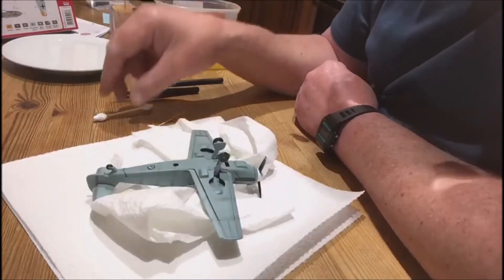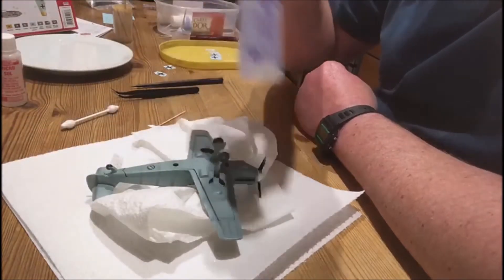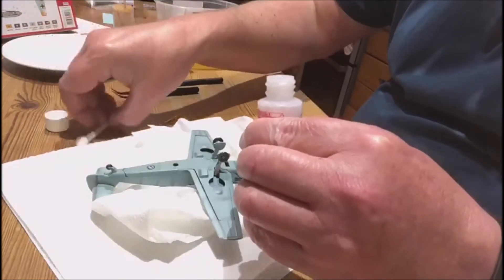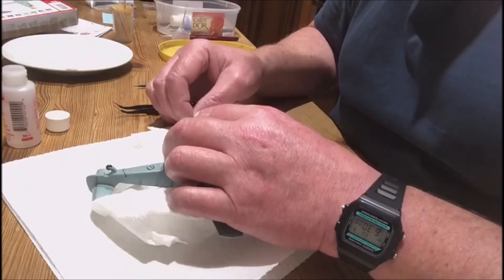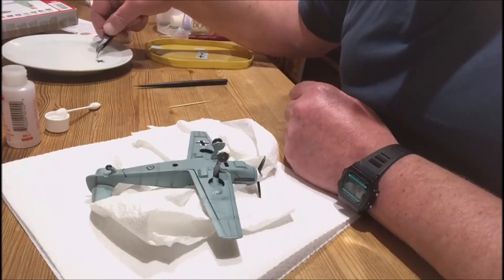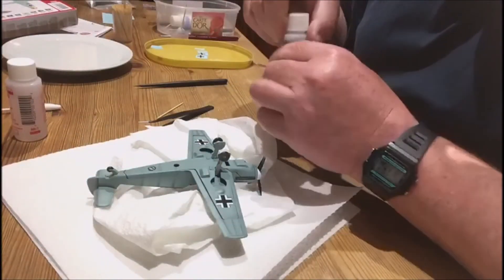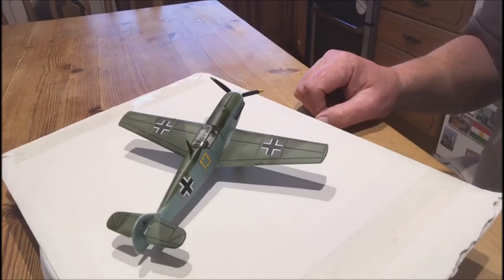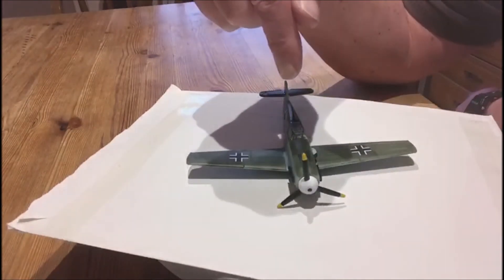Dinky Toys Messerschmitt No 1044 Diecast aeroplane custom restoration Part Three of Three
Dinky Messerschmitt Me109e restoration in 3 parts.
Part Three
Applying Decals and Completion.
If you would like to own this model or toy
Then this will be auctioned on eBay from Saturday
27th June 2020